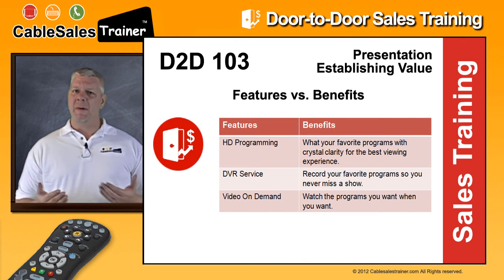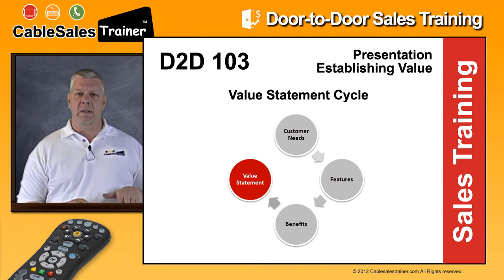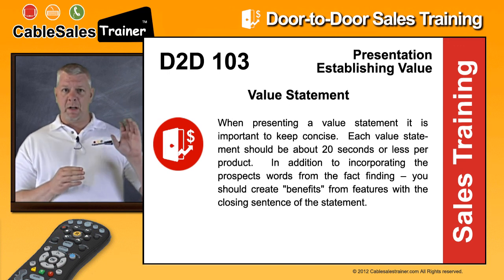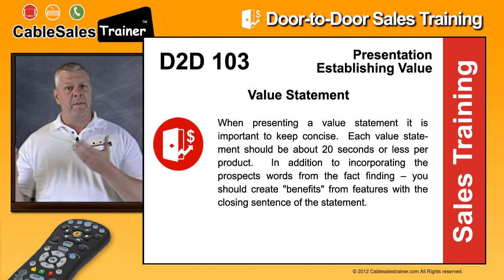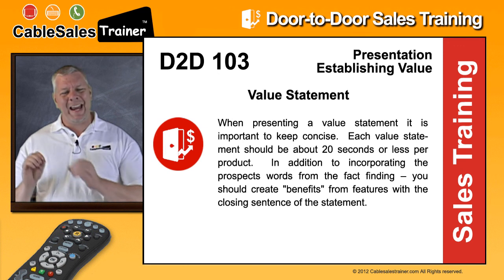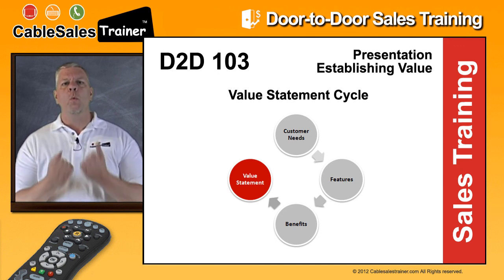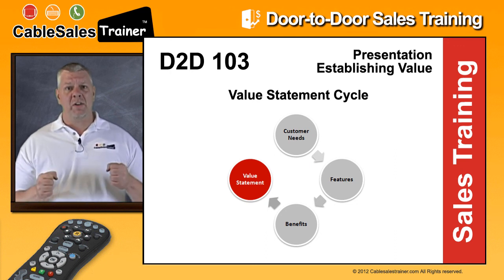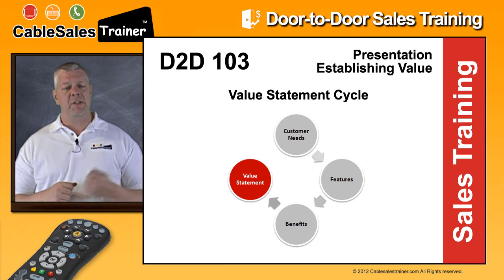Door to Door Sales Training 103 - Value statement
Free door to door sales training